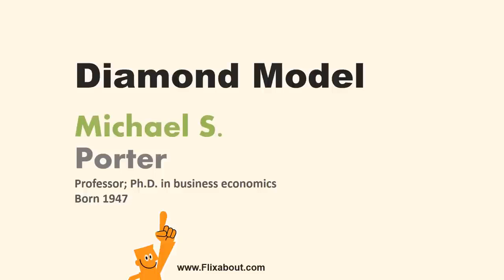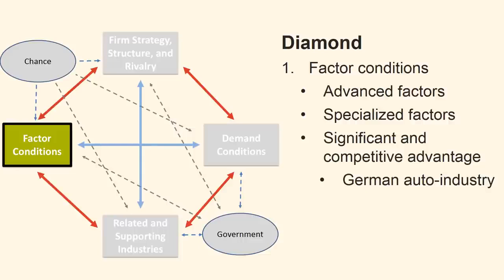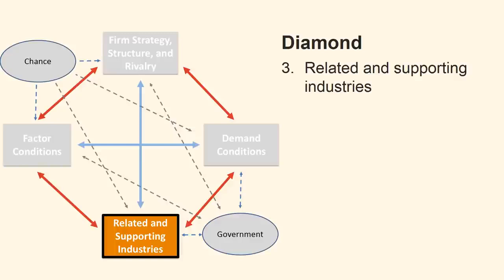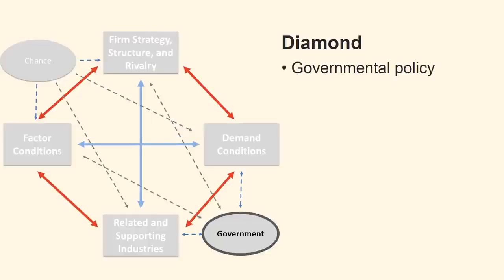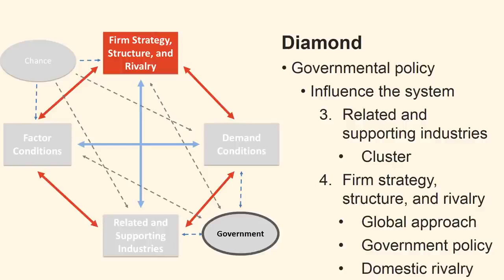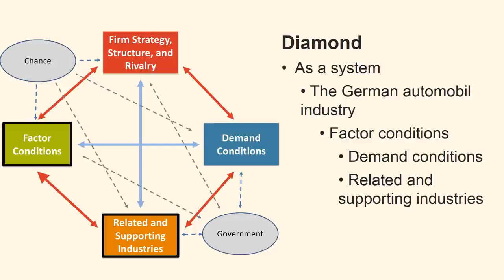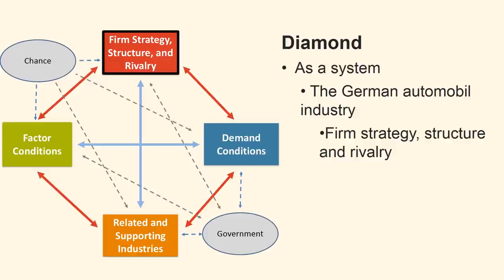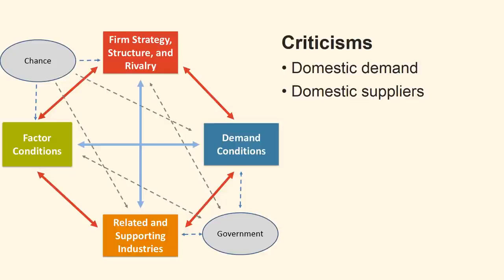Michael E Porter's Diamond Model explains The Competitive Advantage of Nations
Michael E. Porter's “The Diamond Model” was published in 1990 in his book ”The Competitive Advantage of Nations.” This model can help us understand why a nation becomes the home base for successful international competitors in a particular industry and why other nations don’t.

He argues that Adam Smith's and David Ricardo's old theories are not sufficient to explain the competitiveness between technology-advantaged nations today.

Section
0:00 Introduction of the author and the purpose of the model
0:39 The models four broad determinants plus two influencing determinants
1:36 1. Determinant - Factor conditions with example
3:43 2. Determinant - Demand conditions with example
5:42 3. Determinant - Related and supporting industries with example
6:56 4. Determinant - Firm strategy, structure, and rivalry with example
8:26 Determinant - Governmental policy - influence on the four broad determinants
11:37 Determinant - Chance - outside control
13:03 An example - The German automobil industry
13:26 The German automobil industry - Factor conditions
15:04 The German automobil industry - Demand conditions
16:06 The German automobil industry - Related and supporting industries
17:20 The German automobil industry - Firm strategy, structure, and rivalry
18:38 The German automobil industry - Chance and Government
19:30 Criticism of the model